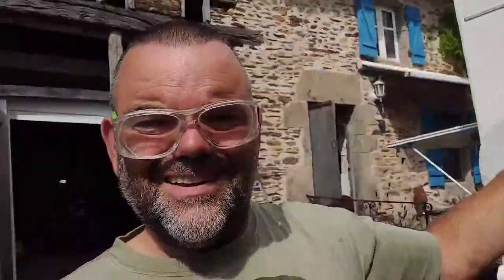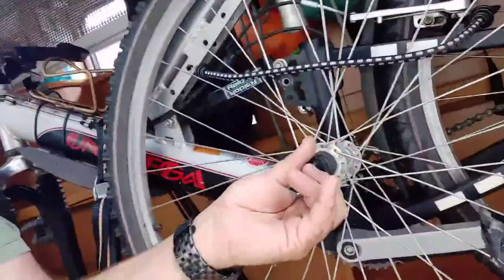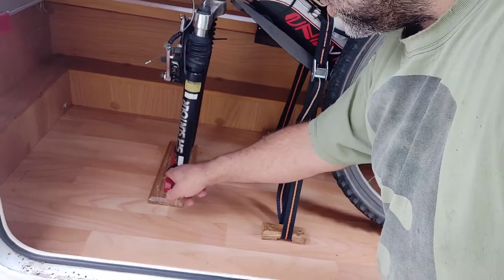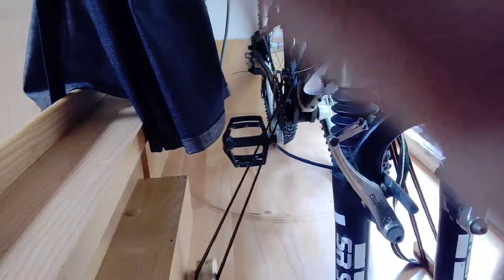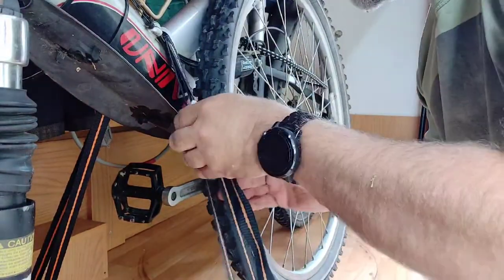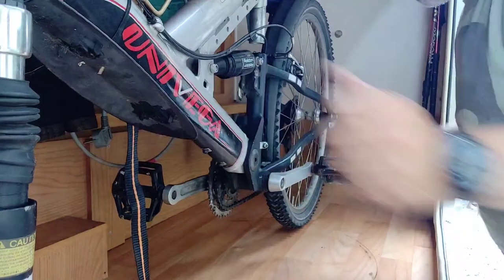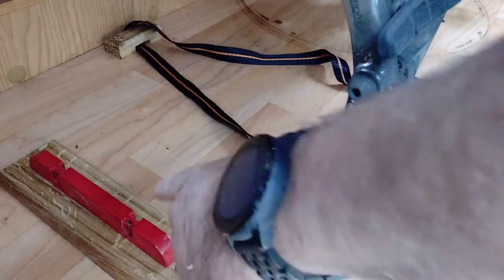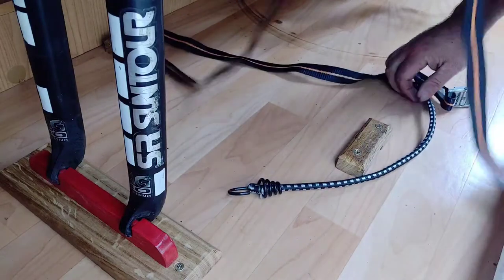CYCLE storage bracket in MOTORHOME garage - EASY TO MAKE in 2020